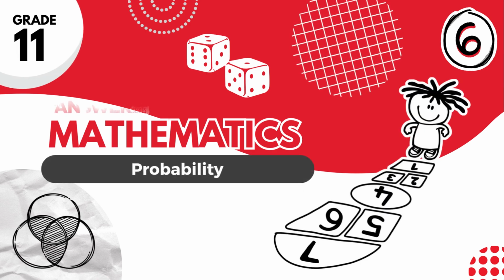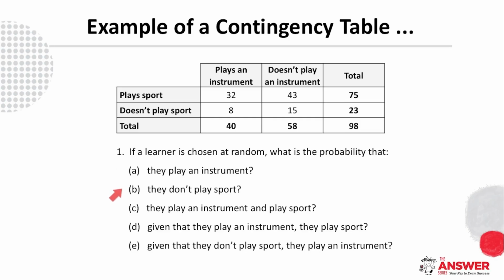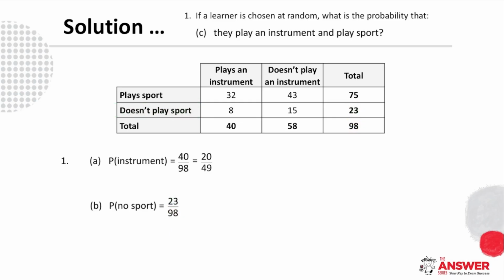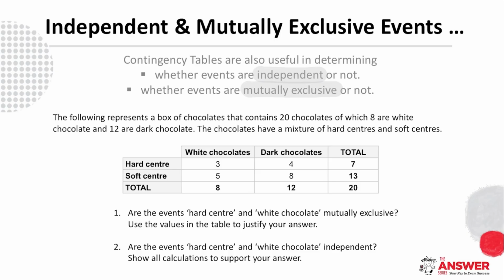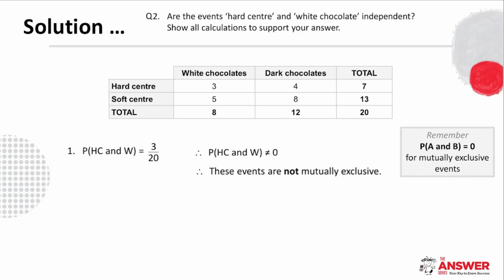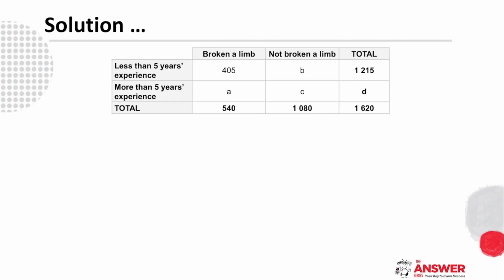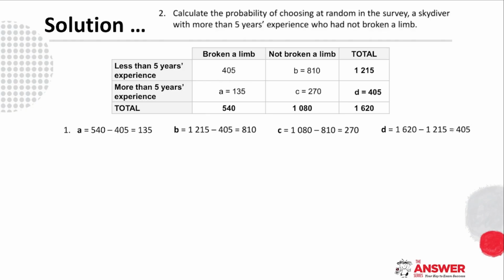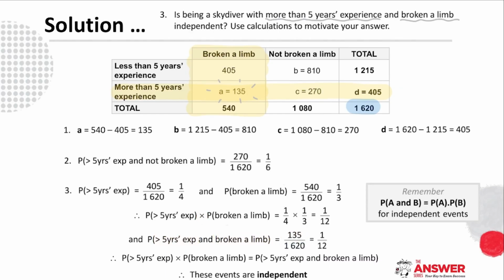GR 11 MATHS PROBABILITY – Contingency Tables #6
This video helps grow your comfort and understanding with contingency tables and includes considering mutually exclusive and independent events in the context of contingency tables.

• Page 12.19: Ex 12.4